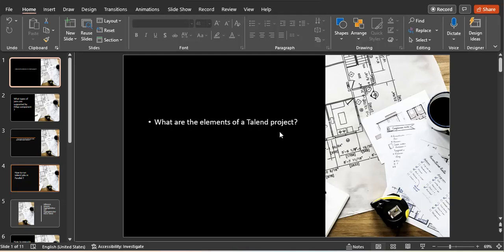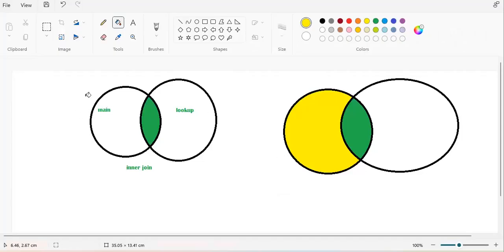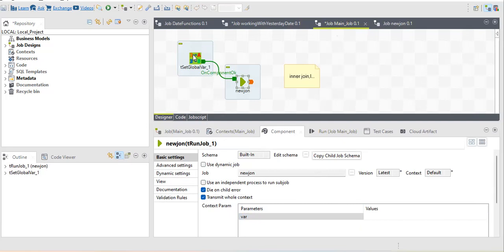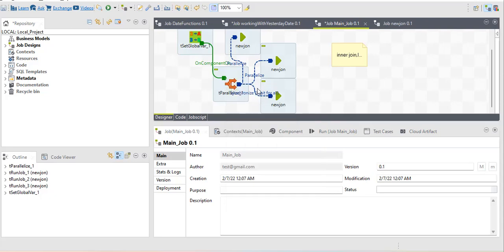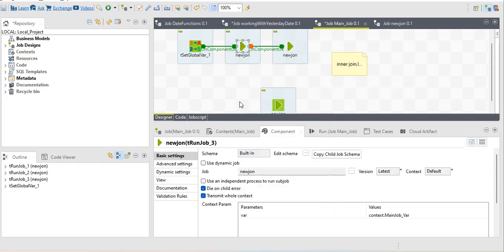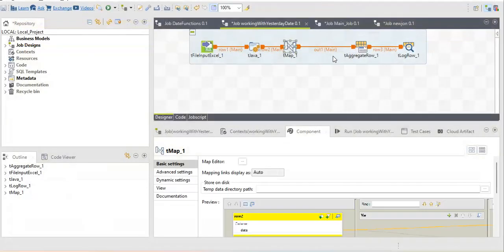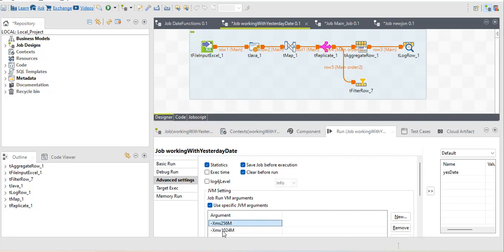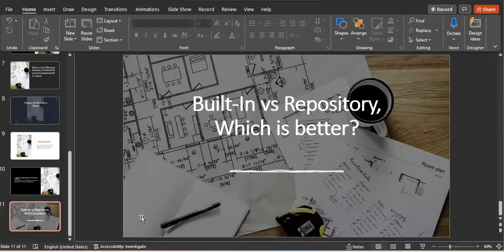Part 1 : Talend studio Interview Questions & Answers for experienced in detail | Talend Open Studio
Hello Viewers,

Talend Interviews Q & A series started and this is part 1 which includes most common question asked in interviews.

I have explained in detail do watch this video and if it helped do post a comment.